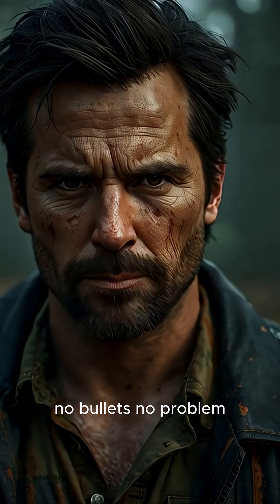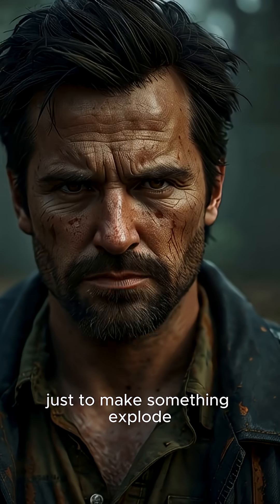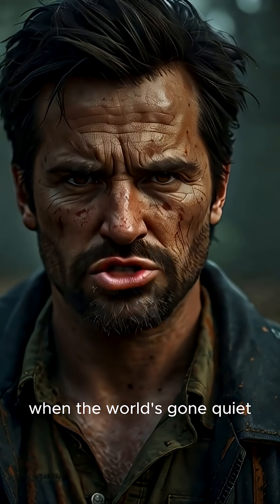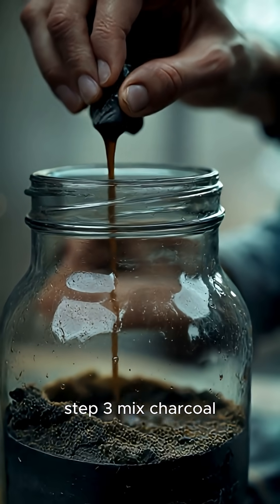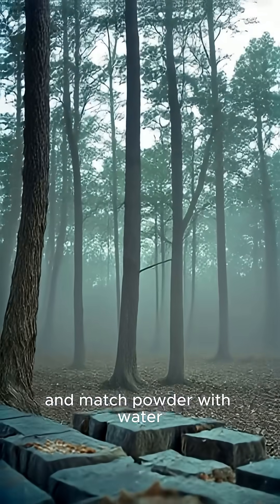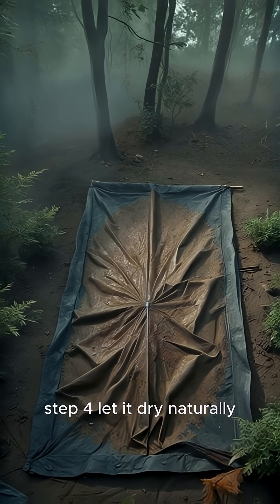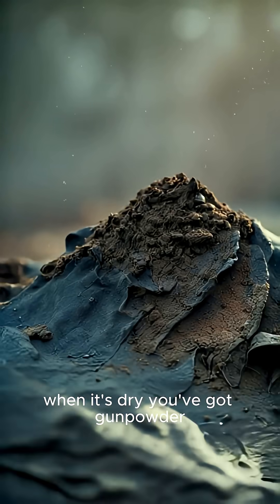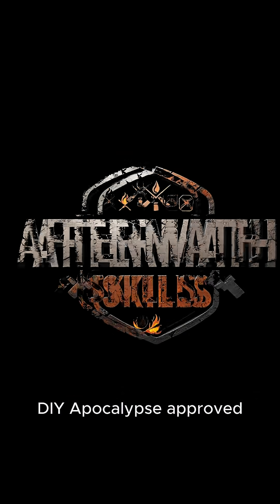How to Make Gunpowder in the Apocalypse | Aftermath Skills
"Ammo runs out. But gunpowder? You can make it. In this Aftermath Skills short, I’ll show you how to craft your own from basic scraps: charcoal, urine, matches, and water. Perfect for traps, flares, or when you just need something to go boom. No stores. No tech. Just raw survival science."

⚠️ WARNING
Do NOT attempt any actions shown here without the proper skills, safety gear, and training.
Improper handling of tools, chemicals, or survival techniques can cause serious injury or death.